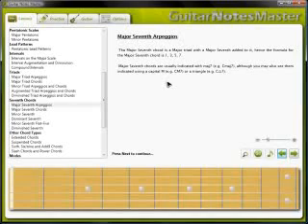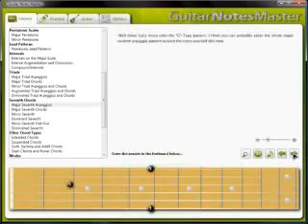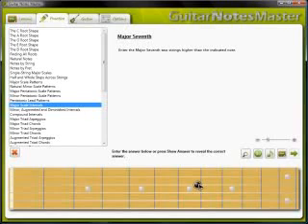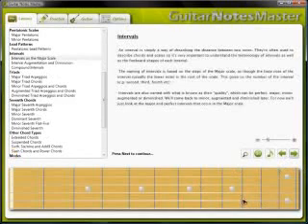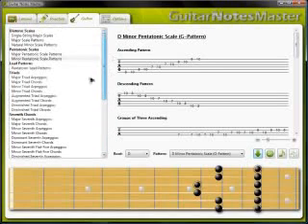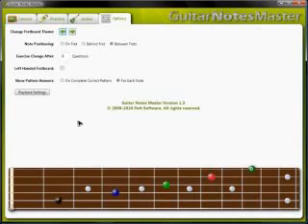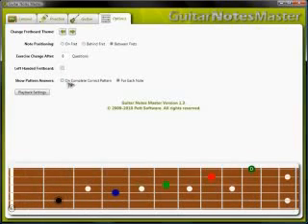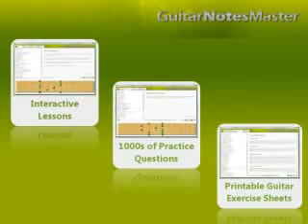Guitar Notes Master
Are You Confused by the Guitar Fretboard?
You're not alone! I've been playing the guitar for over 20 years, but a few years ago I decided that I wasn't playing as well as I wanted to. After all, when you've been doing something for over 20 years, you should have become pretty good at it, right?
So, I decided to sit down and really analyze my playing and try to discover what was holding me back, and you know what I discovered?